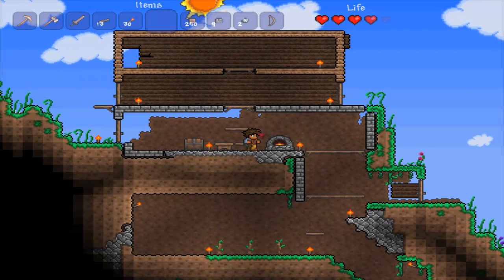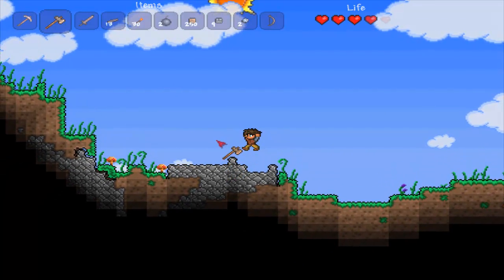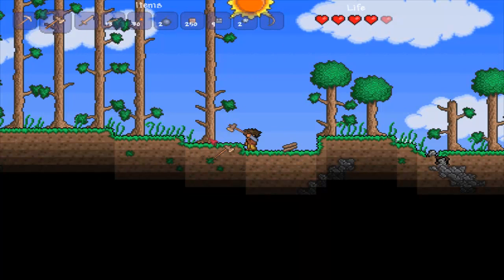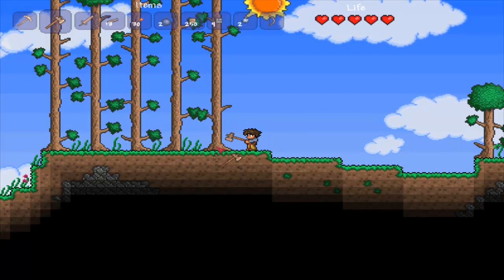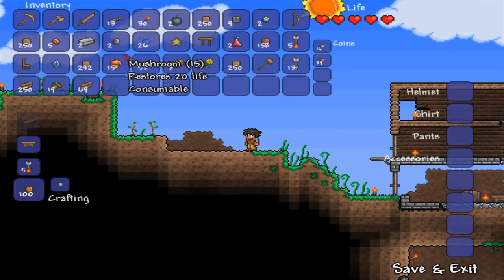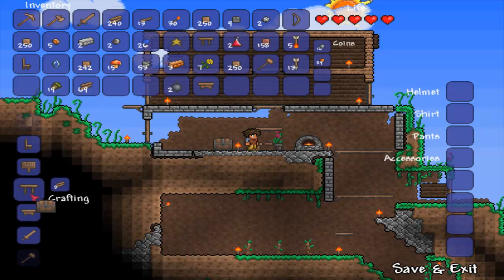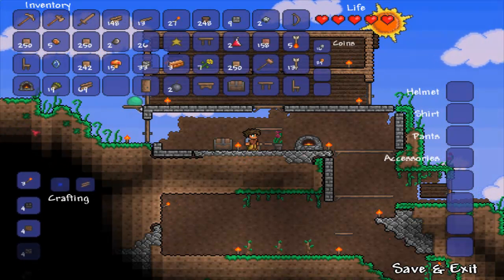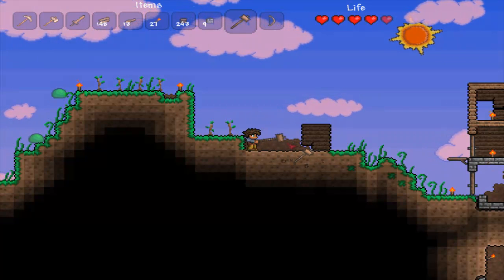Terraria - Ep. 3 - Part 3 - getting the hang of it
Getting the hang of it but these videos are about a week old. :)